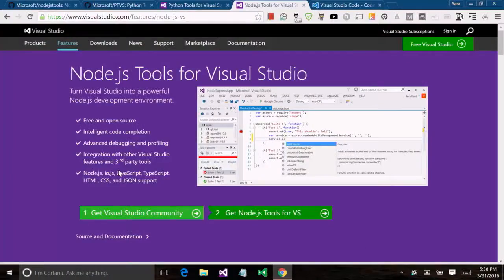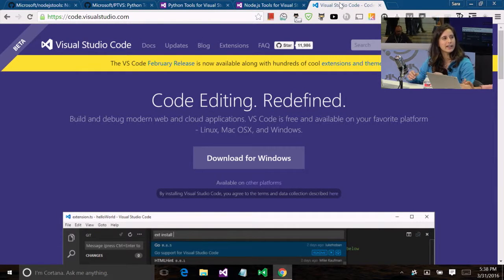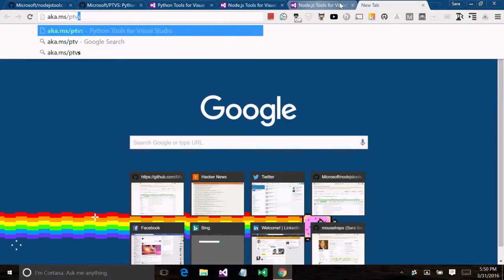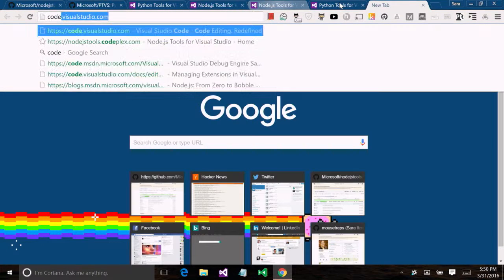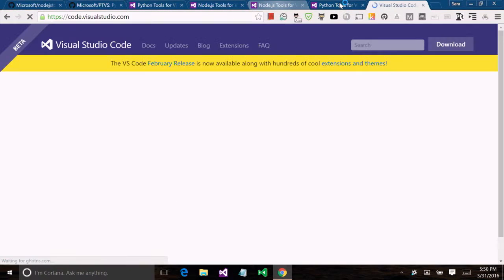Build 2016 Python and node js on Visual Studio